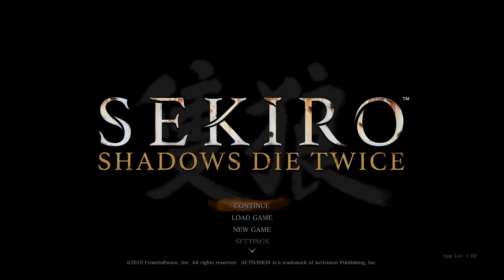FMS394 Video Midterm